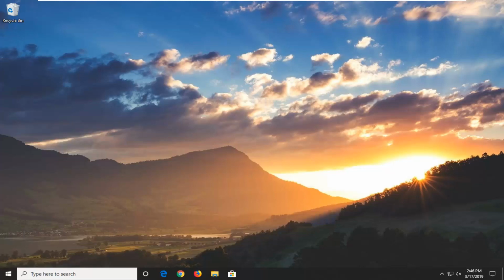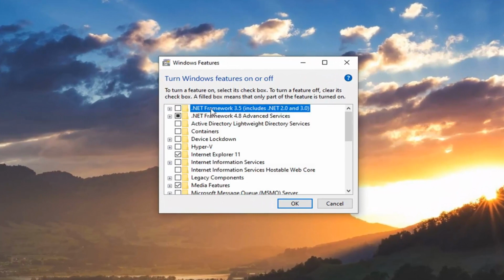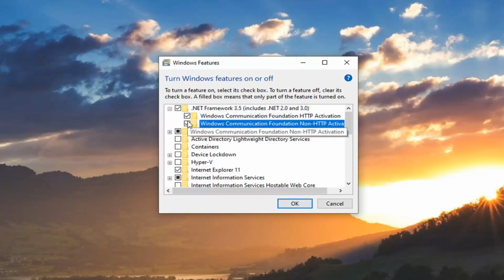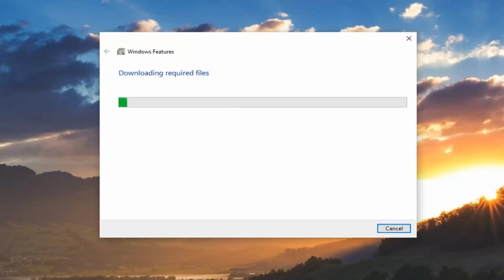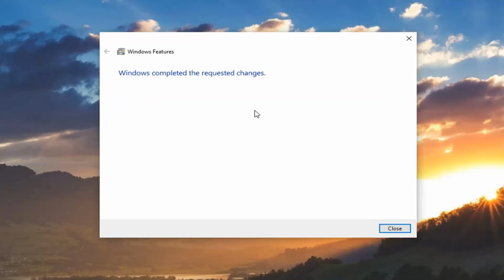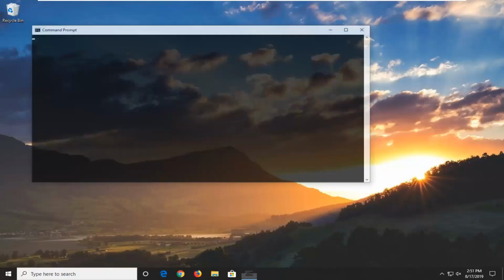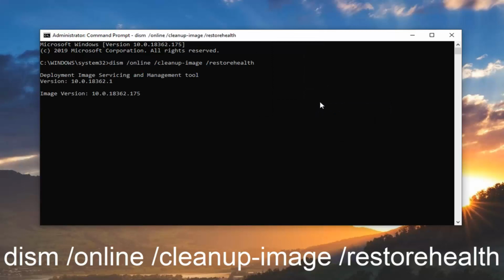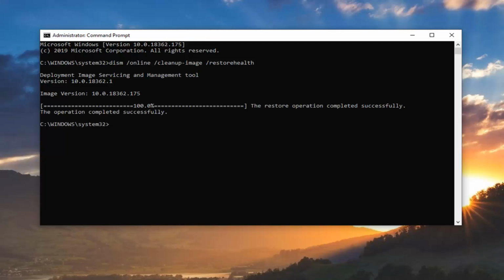Fix NET Framework 3 5 installation Error: 0x800F0906, 0x800F081F, 0x800F0907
Looking for Install net framework 3.5 on windows 10? Or some Times while Download and install net framework 3.5 on windows 10 installation failed with different errors   0x800F0906 or 0x800f081f? Don’t worry here the easy and best way to Install net framework 3.5 on windows 10 without any errors.

Issues addressed in this tutorial:
0x800f081f error dism
0x800f081f error code
0x800f081f error windows update
0x800f081f error in windows 10
0x800f081f error windows 10 update
error 0x800f081f windows 11
windows error 0x800f081f
install error - 0x800f081f
0x800f081f error fix
error code 0x800f081f windows 10
error code 0x800f081f windows 11
error 0x800f081f cmd
0x800f081f error in windows 10 update
how to solve 0x800f081f error in windows 10
(0x800f081f) windows update error
fix error 0x800f081f windows 10

Problem description: The feature .NET Framework 3.5 cannot be installed on a computer running Windows 10 (or Windows 8/8.1) and the installation of the NET Framework 3.5 is terminated with error code 0x800F0906: "Windows couldn't complete the requested changes. Windows couldn't find required files to complete the requested changes. Make sure you 're connected to Internet, and try again." (CBS_E_DOWNLOAD_FAILURE)